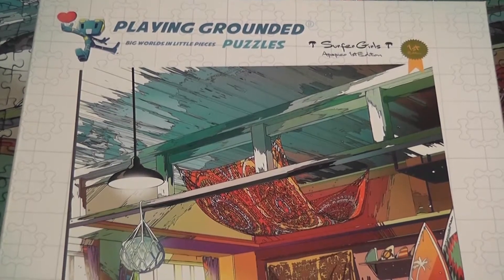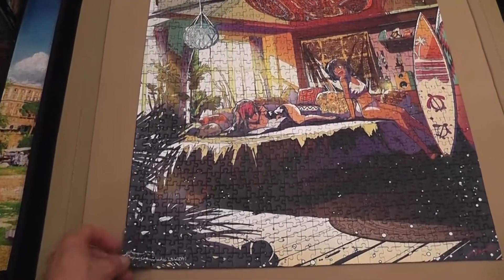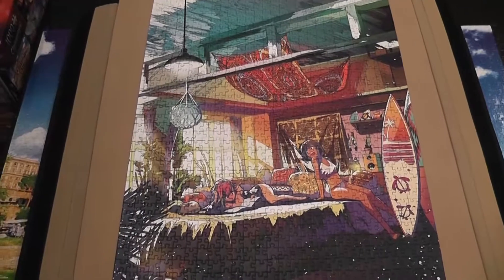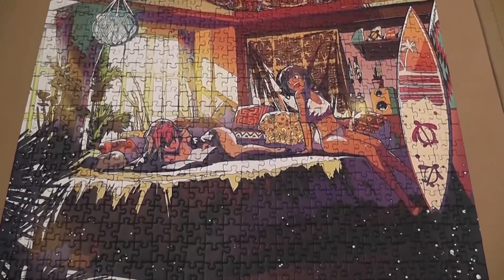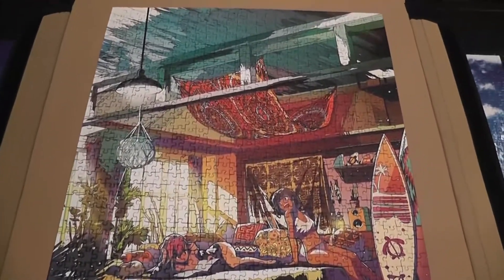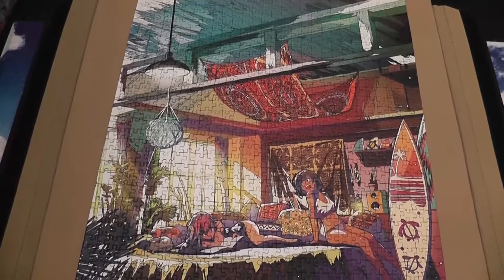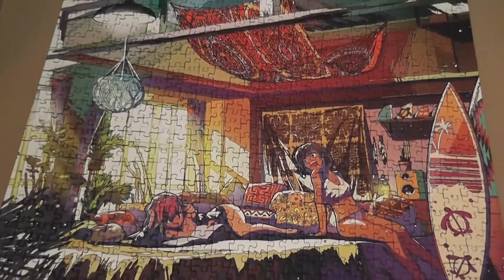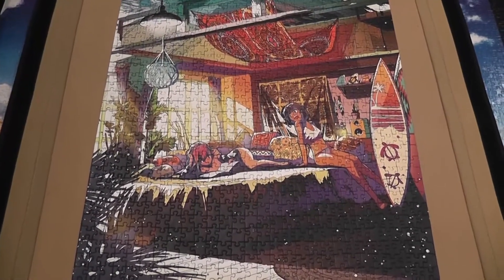Diary of a Puzzled Gamer #33: Surfer Girls (Playing Grounded)